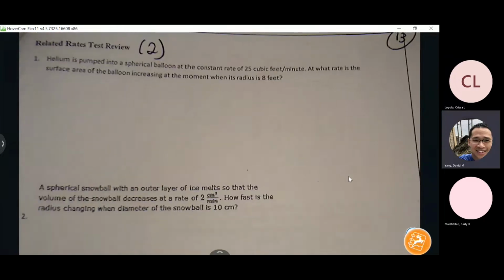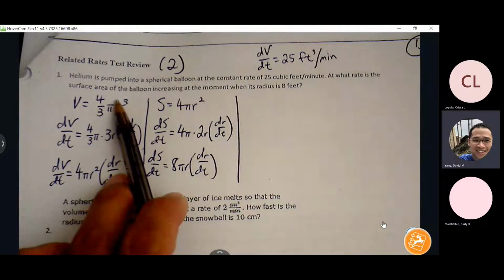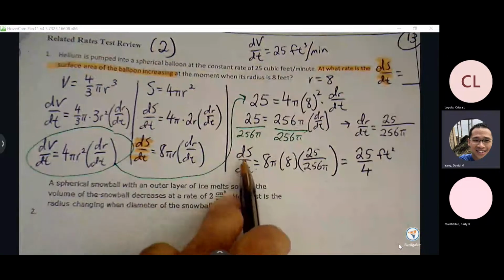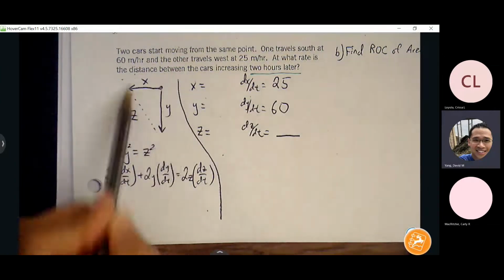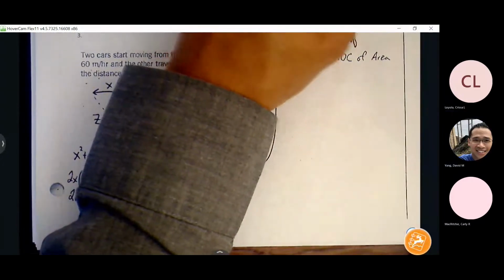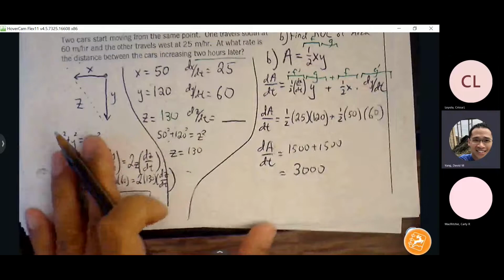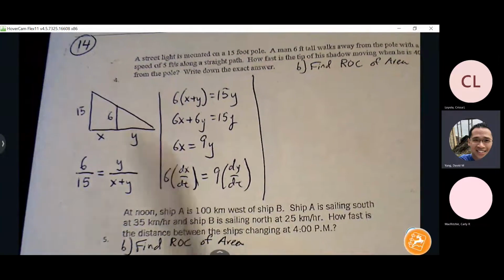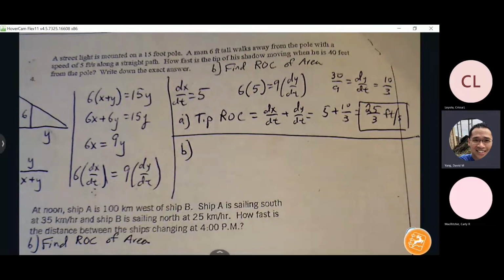Related Rates Help Session WS #2 - Mon Oct 3 715am